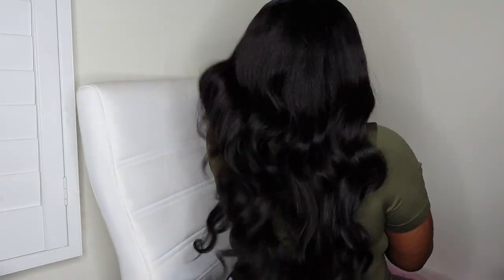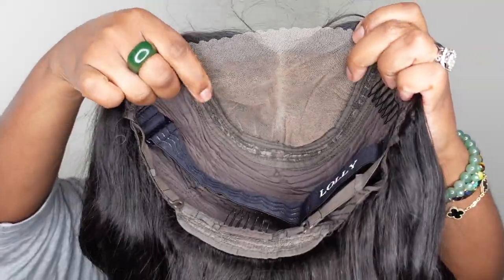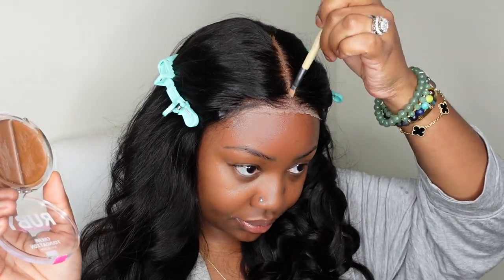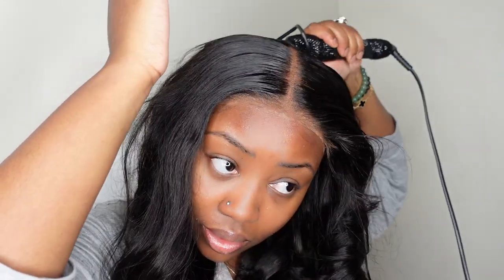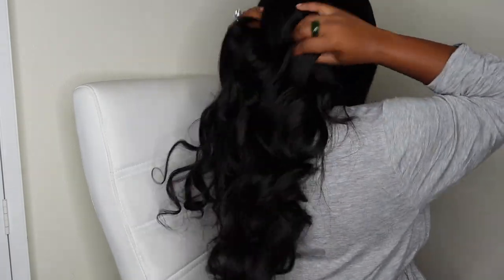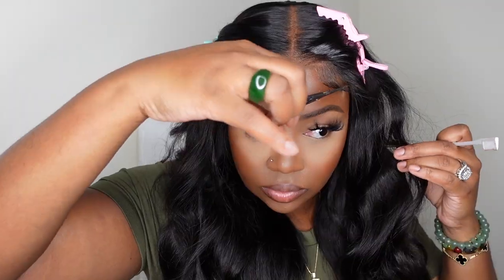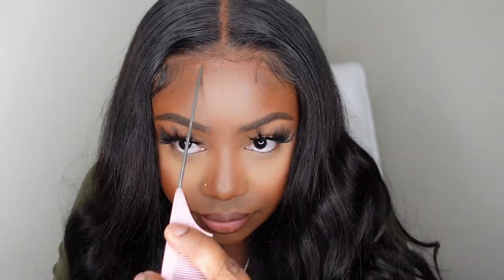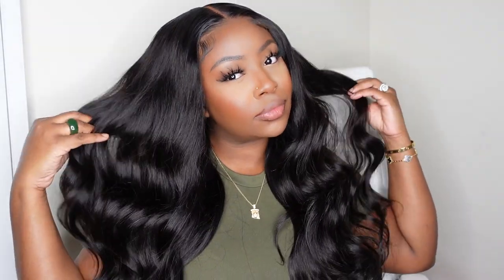NO MORE CUTTING LACE 😍 GLUELESS WEAR & GO WIG FOR BEGINNERS 🔥 | ft LOLLY HAIR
▬▬▬▬▬▬▬▬▬★ Lolly Hair ★ ▬▬▬▬▬▬▬▬

Why Lolly PPB Wear Go Wig?
Pre-plucked
Pre-cut HD Lace
Bleached Knots
3s Wear,1s go
Beginner Friendly
Extra gifts included, Absolute surprise
EP new packaging, Take care environment+More funds for producing good wigs

-SMOOCHES 💜💜💜